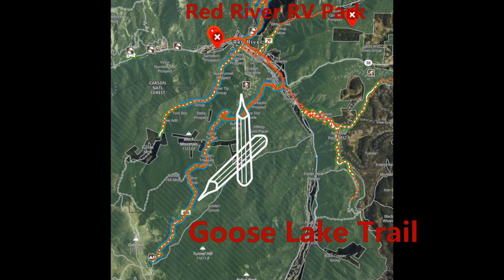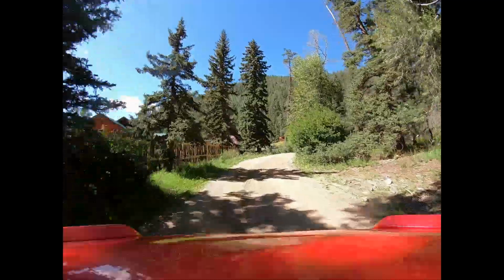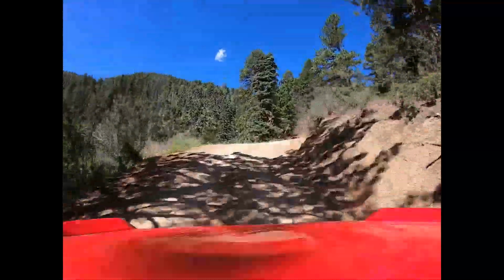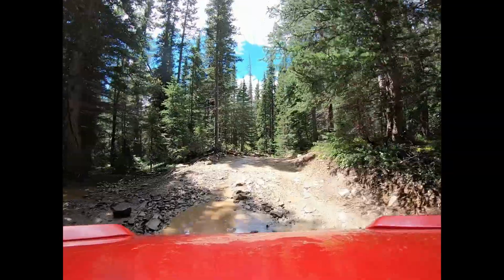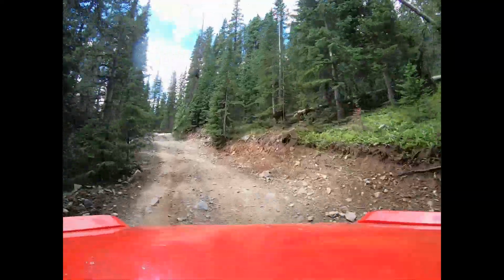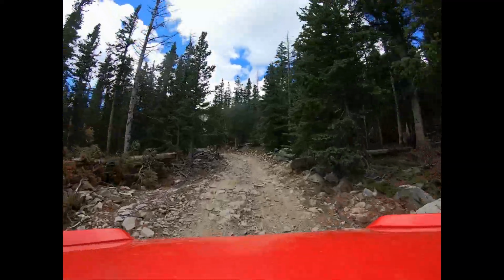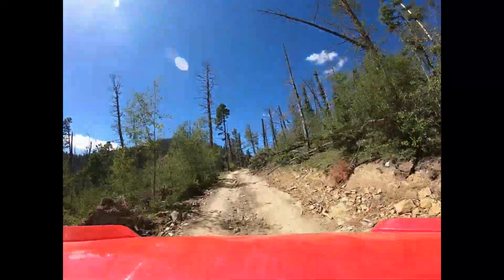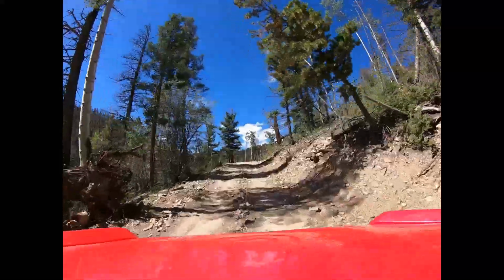Red River New Mexico | UTV Trail Riding | Goose Lake Trail | ! RV Life Fulltime! Travel! RV Couple!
Trail riding at Red River New Mexico, Goose Lake Trail
We are traveling across this beautiful country in our Renegade Classic, with a SxS (Honda Pioneer 1000-5), our wonderful dogs oh and my Mother.  We love kayaking, zip-lining and just having fun, never know what we will get up to.
00:00 Preview
00:22 Introduction
00:59 Map of our Plans to Goose Lake Trail
01:31 Fuel
02:06 Goose Lake Trail
02:21 Crossing the Bridge
03:49 The Side of a cliff
05:06 A Fun Drive
07:25 About Halfway
13:16 To the Top